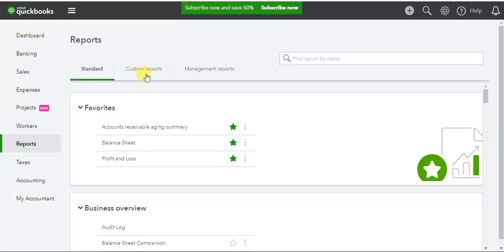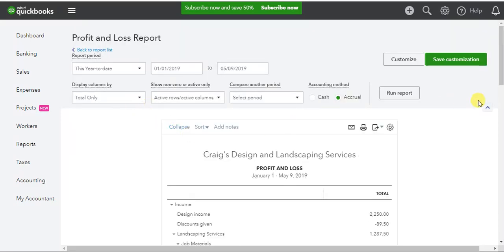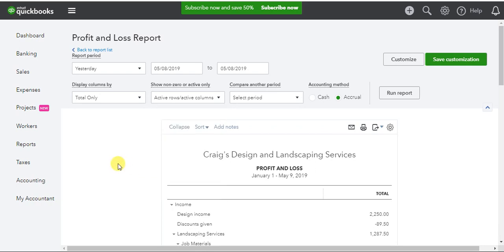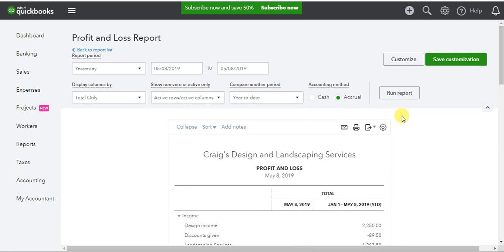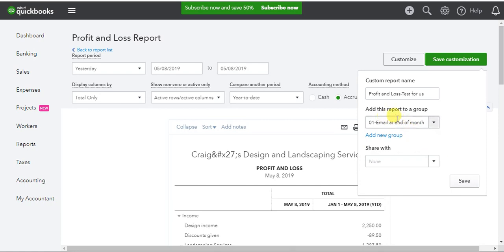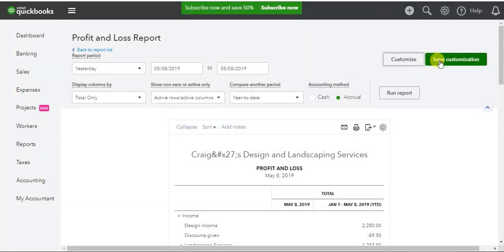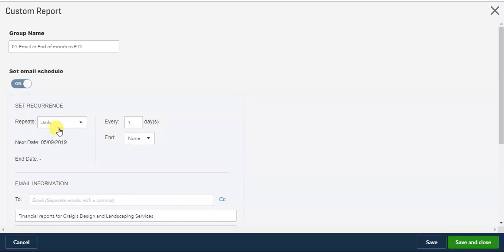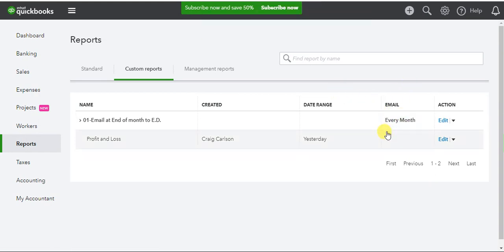Quickbooks Reporting Demo